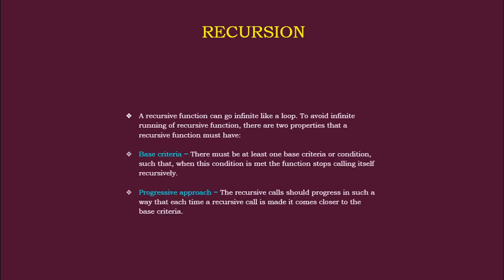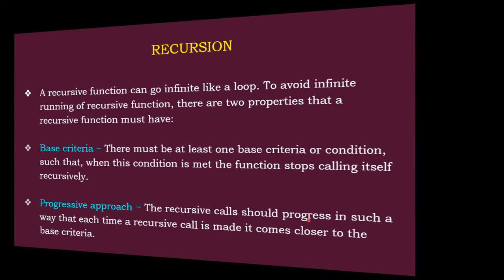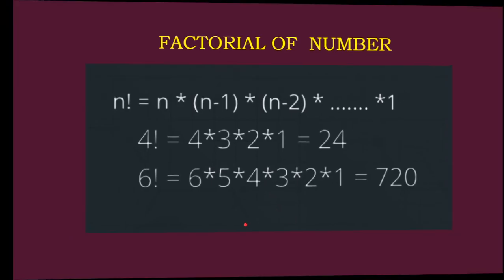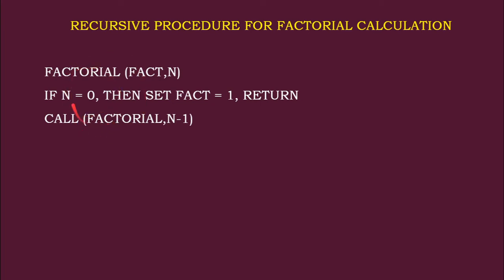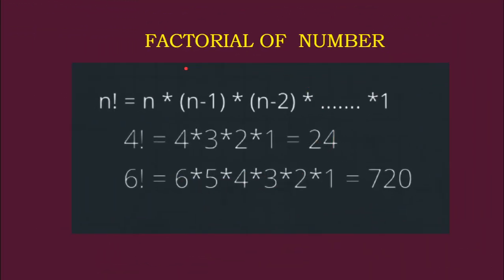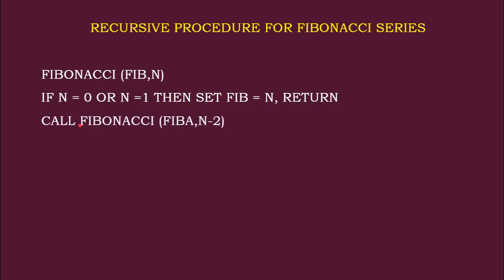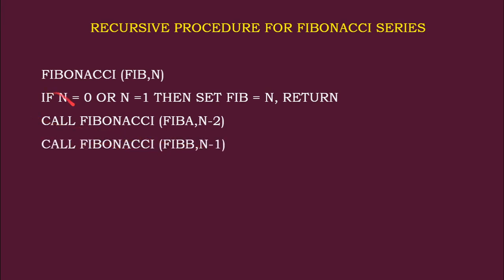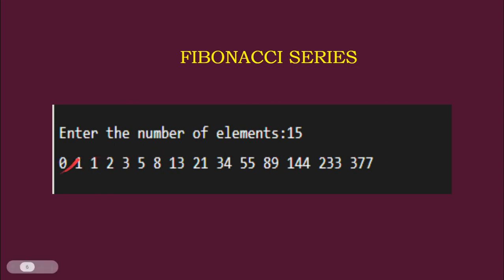RECURSION - APPLICATION OF STACKS